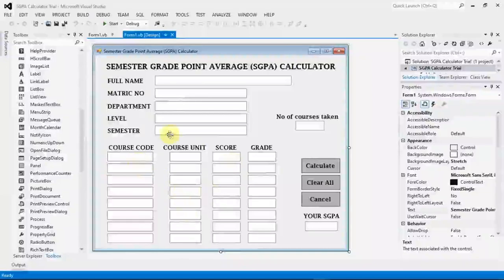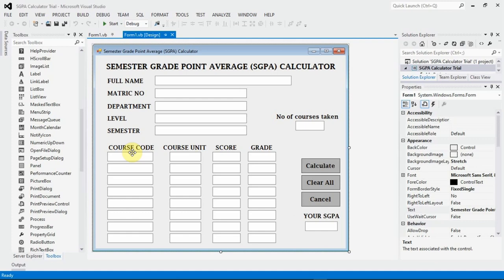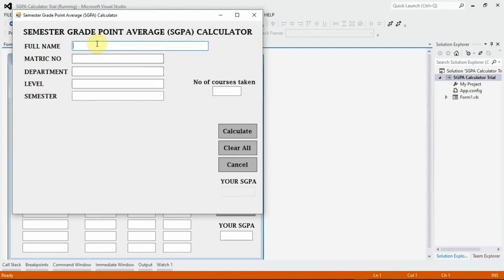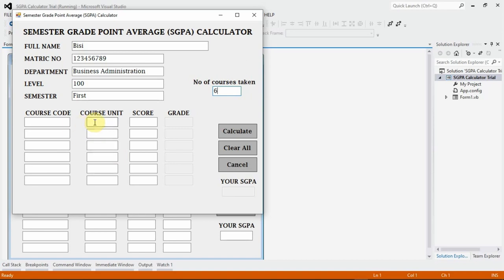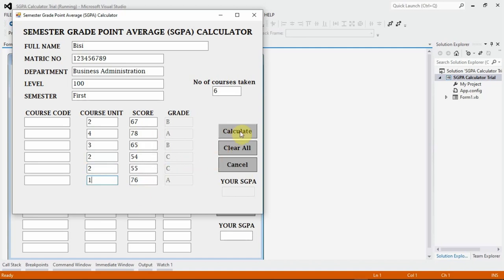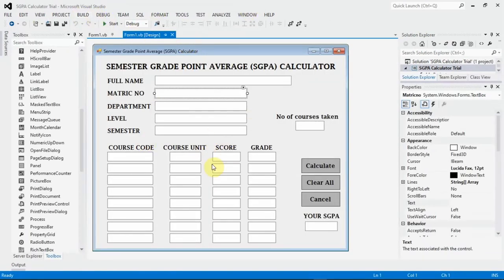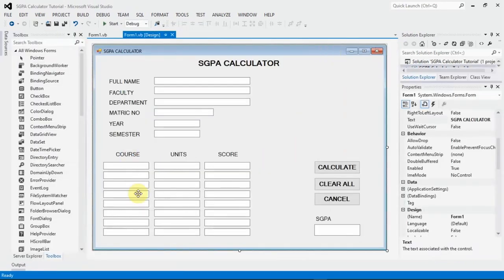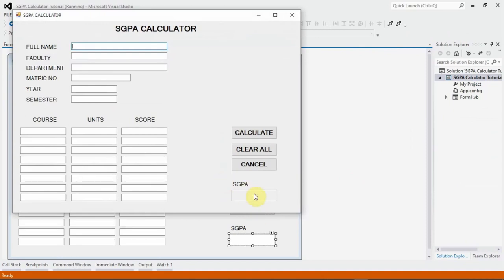FSC 113 - SGPA CALCULATOR IN VISUAL BASIC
This is a tutorial by First Class Foundation on development a Semester Grade Point Average (SGPA) Calculator using Visual Basic as required for FSC 113.